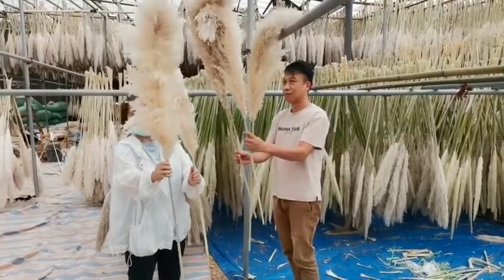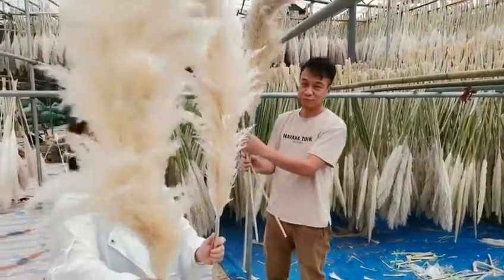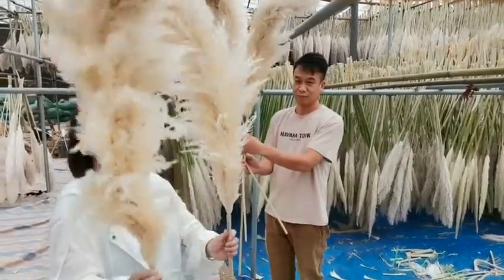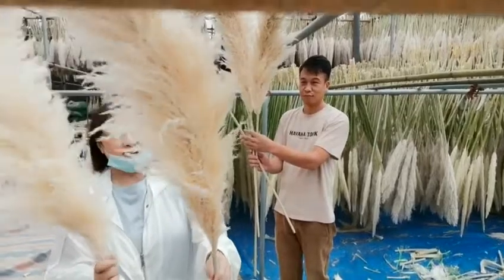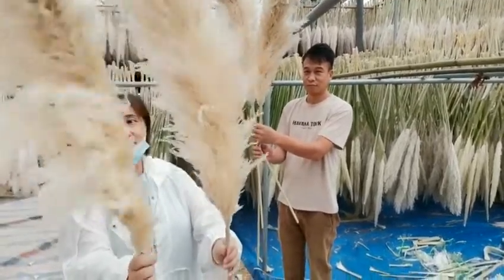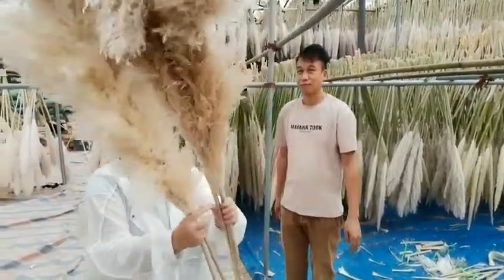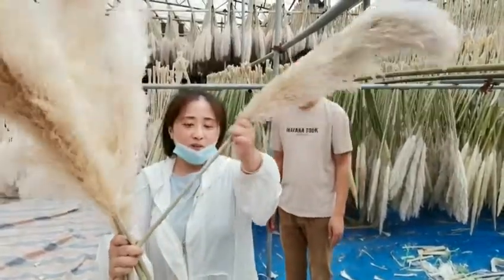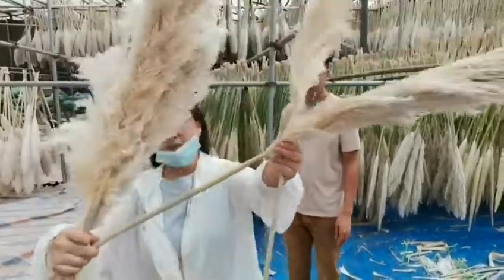Large pampas grass boho wedding decorative Top quality beige natural dried pampas grass